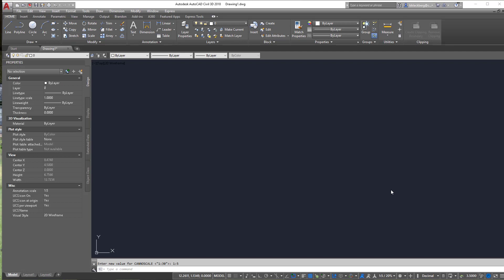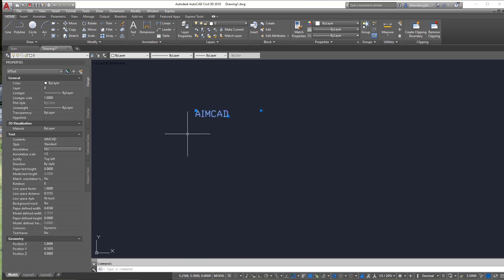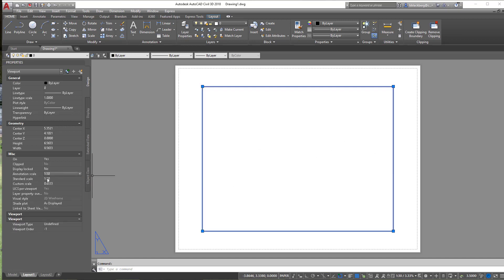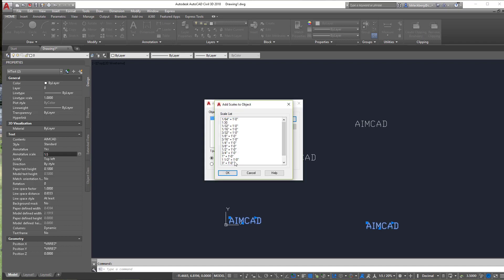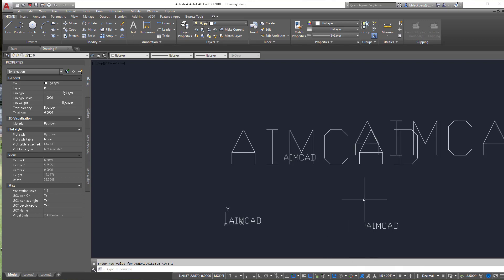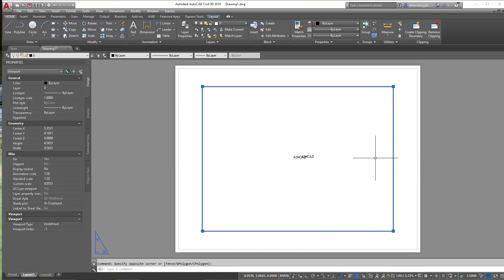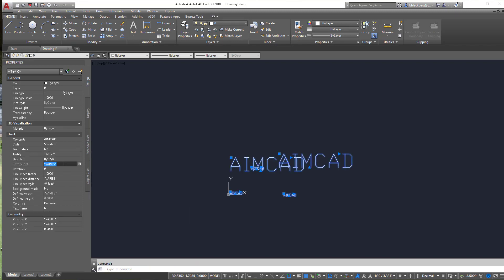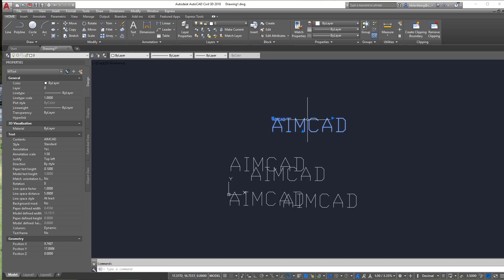Annotative Text in AutoCAD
Review Annotative text and how to troubleshoot some common issues that occur when using it.